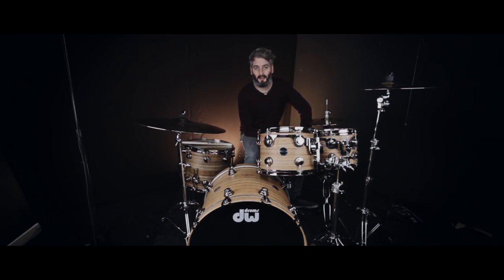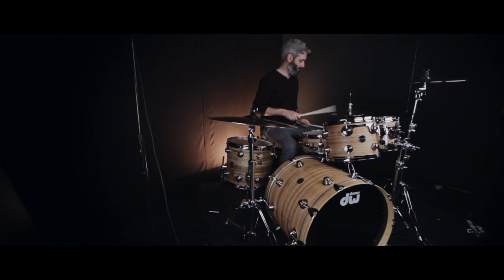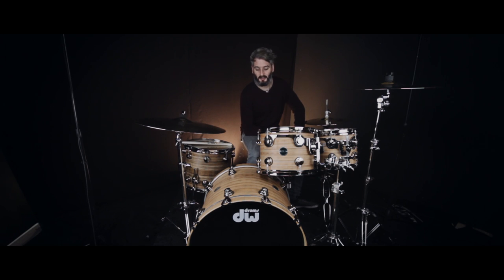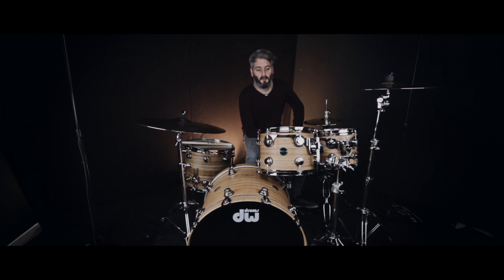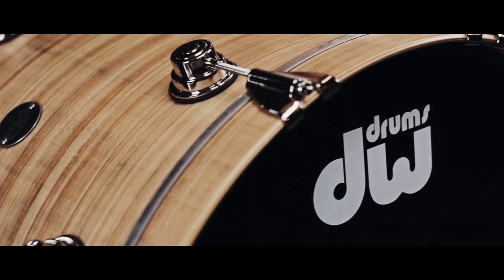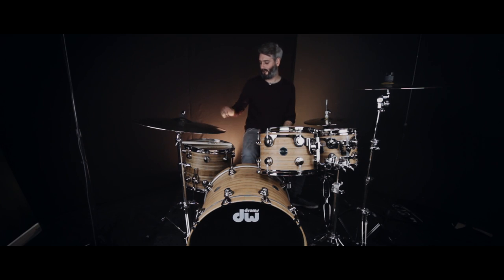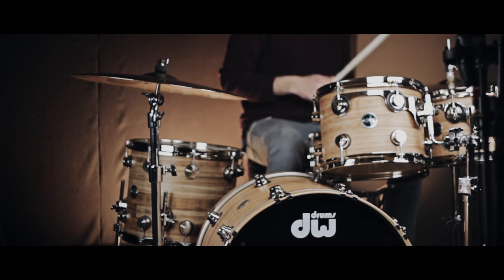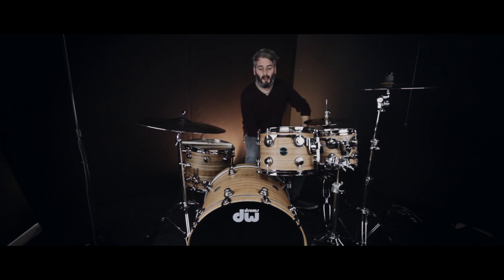DW Eco-X Birch/Bamboo w/ Banana Veneer Drum Kit